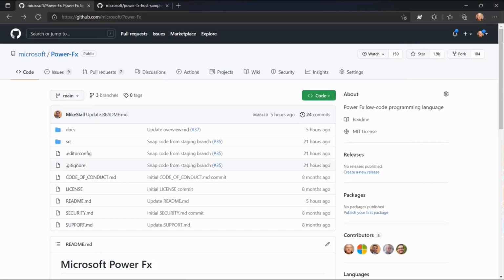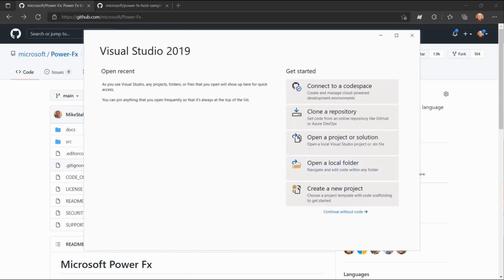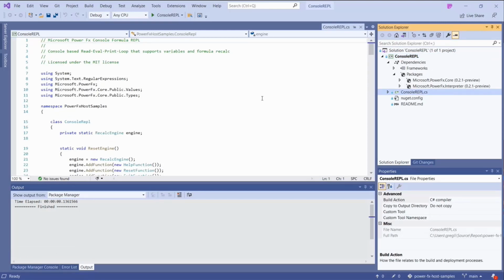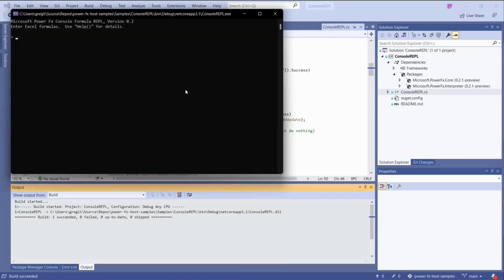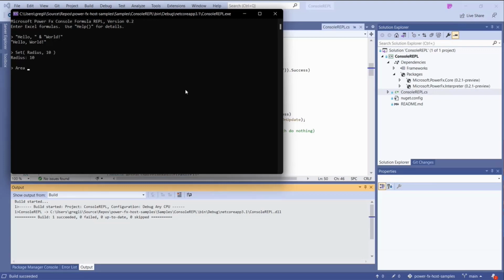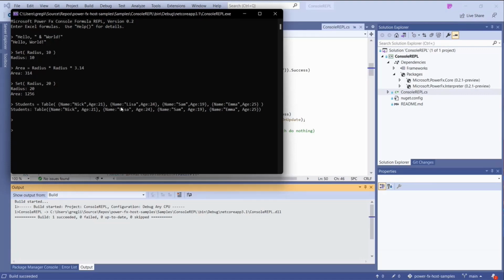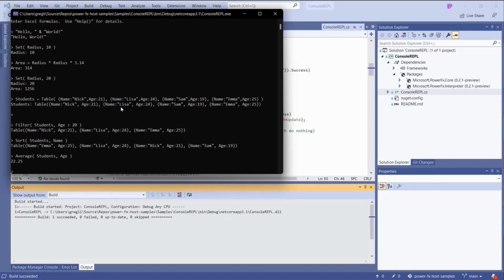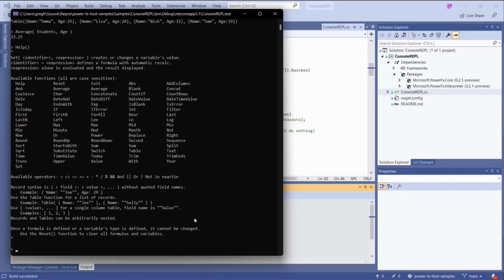Engage with Power Fx Open Source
In this feature overview video series, we highlight new capabilities included in the latest update to Microsoft Power Apps.

Power Fx is being used by more of Microsoft Power Platform and now it is available for anyone to integrate and use.  Like other programming languages, the development of the language and tools is transparent and directly involves Microsoft Power Platform community.
Power Fx is finding a home in Power Virtual Agents, Dataverse, model-driven apps, and other products of Microsoft Power Platform.  To further it's adoption, to be transparent, and to engage even more with our community of makers, we are taking a step that almost all programming languages do today, including Microsoft's own TypeScript and C#. We are making the language and implementation available as open source.  Anyone can integrate Power Fx for expressing logic in a wide spectrum of their own solutions.  Anyone can view the code, raise bugs, discuss future directions, and help us grow and refine the language.  Source code and documentation will be available